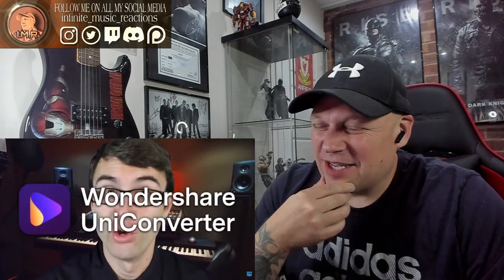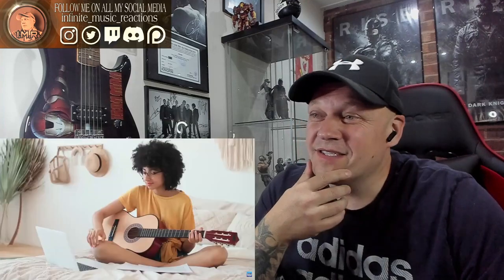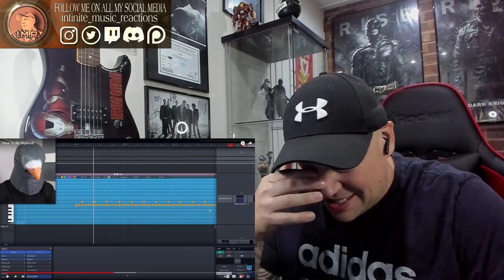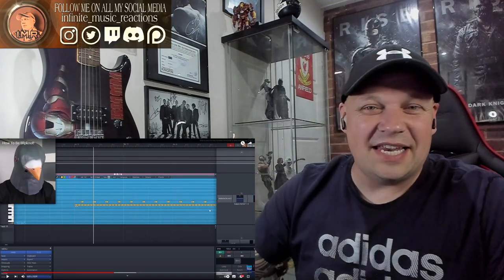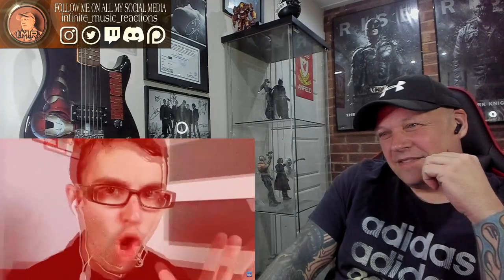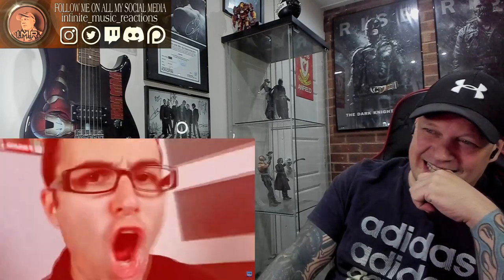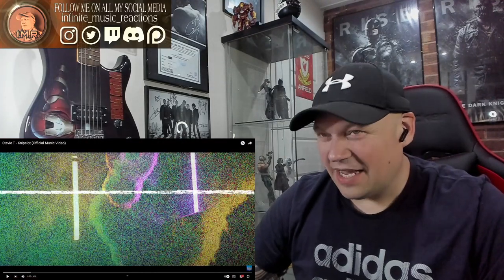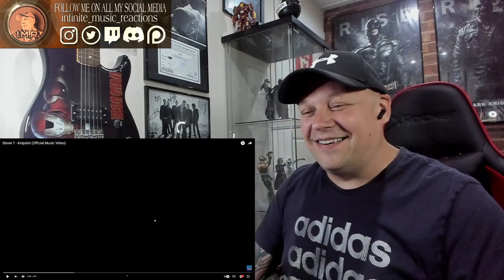Double Reaction ! - STEVE TERREBERRY - How To Be Slipknot & Knipslot [ Reaction ] | UK REACTOR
HELP ME REACH THAT GOAL! :D